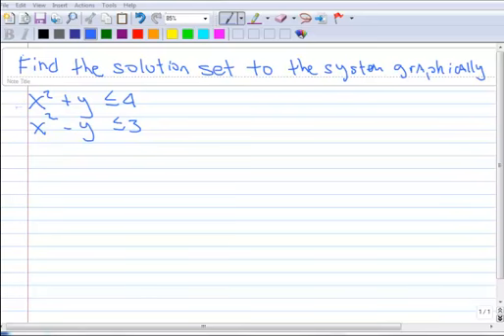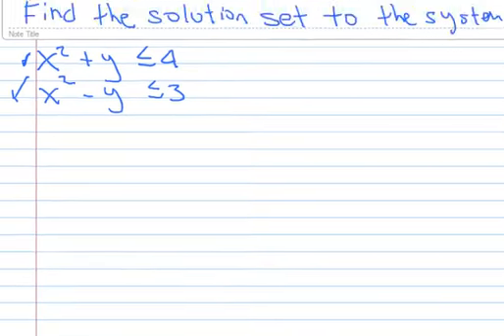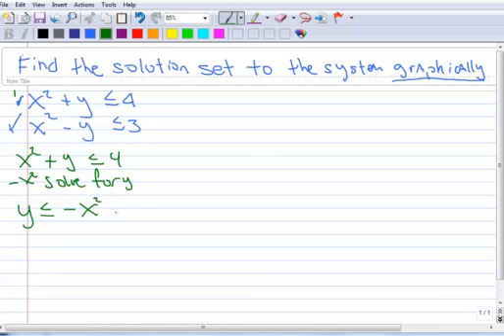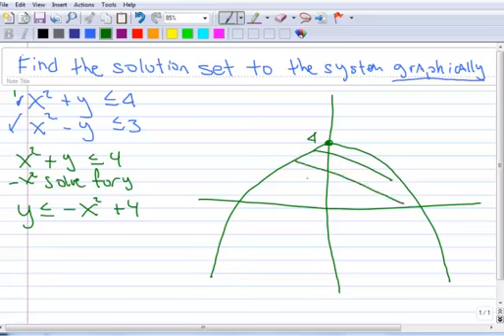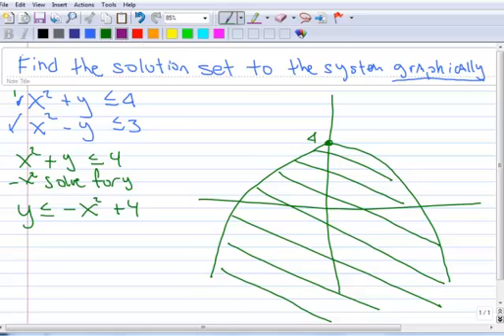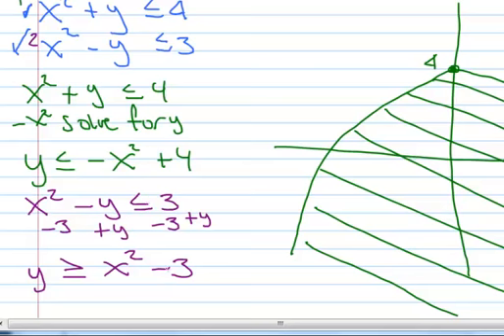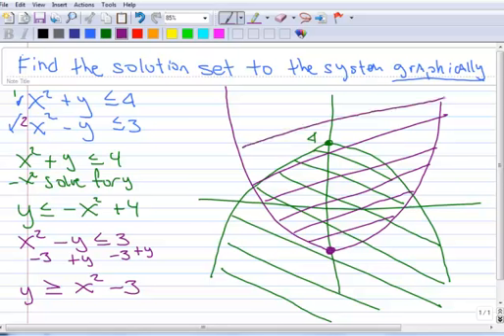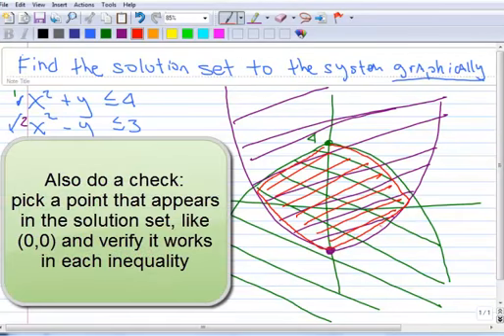6.1 A 2 quadratic inequality system solved graphically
In this example I solve a system of 2 quadratics graphically.  I graph -by hand- in the video.